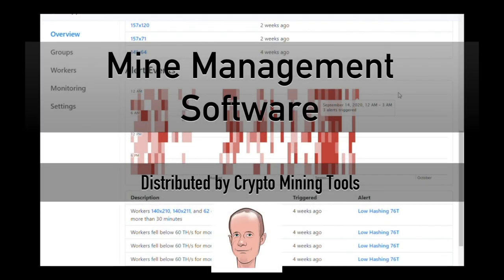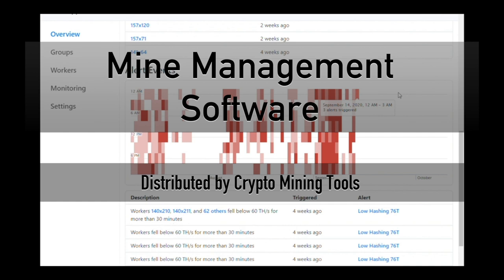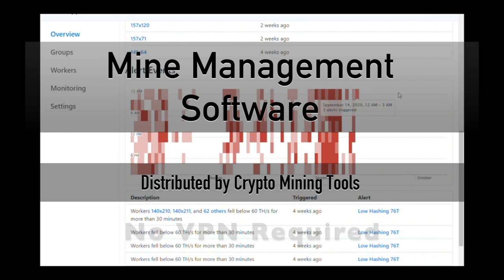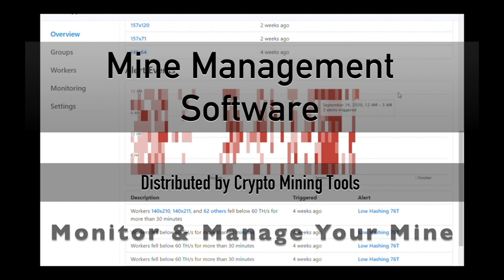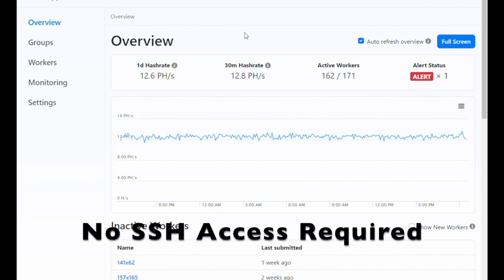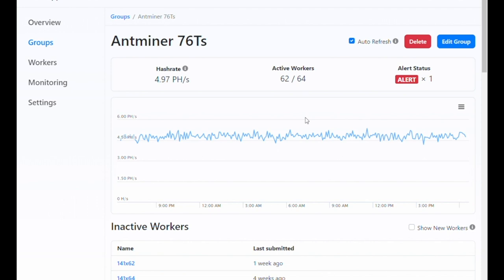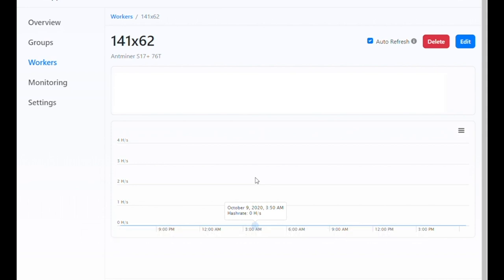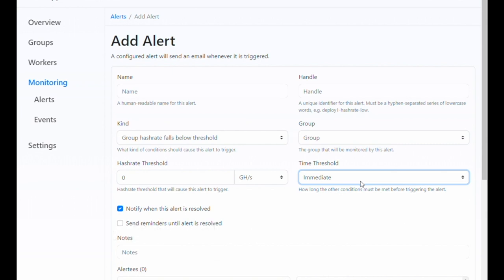Cloud-based Mine Management Software as a Service SaaS Stratum Proxy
Is your pool stealing your hashrate? Here's how to find out. Are you experiencing high latency between your miners and your pool? We can speed up the connection and lower your stale shares. Need a better mine management solution? Contact Crypto Mining Tools now